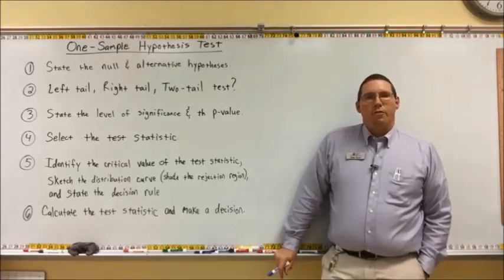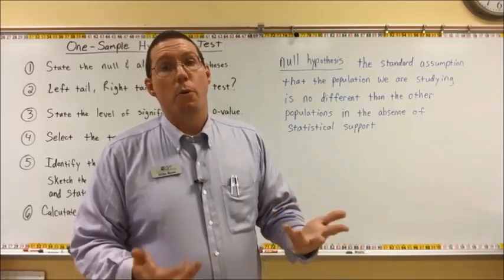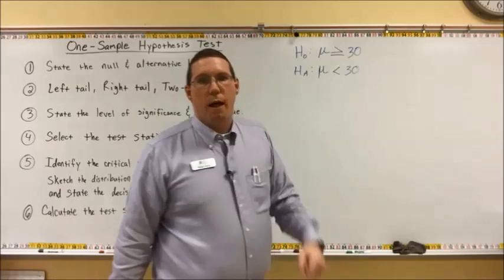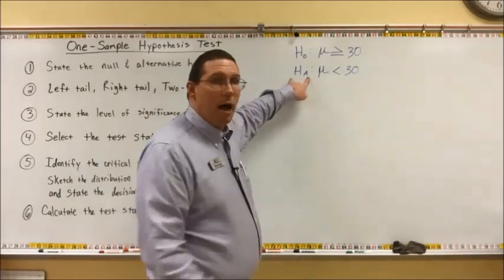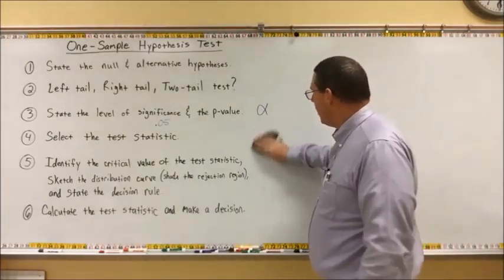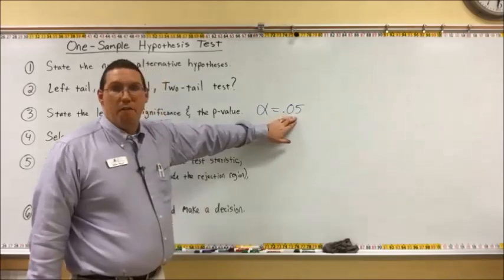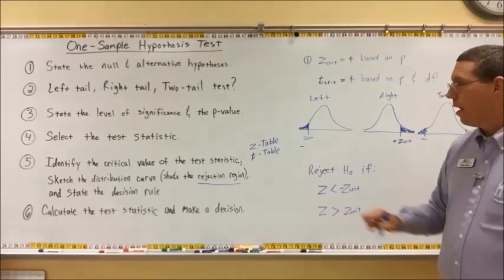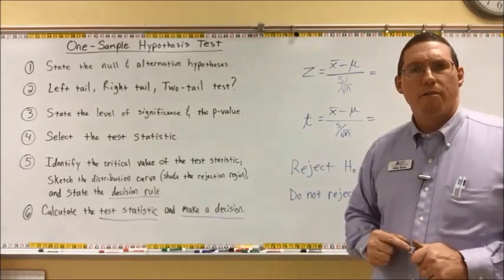One Sample Hypothesis Testing - Mr. Ryan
Mr. Ryan explains a procedure for conducting a basic one-sample test of a hypothesis in statistics.